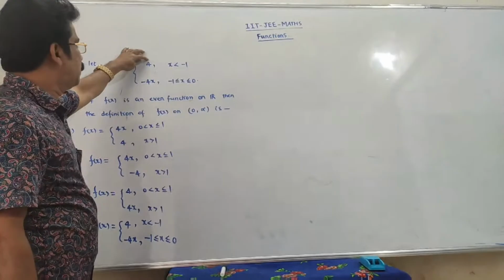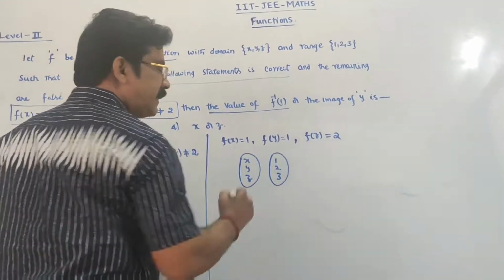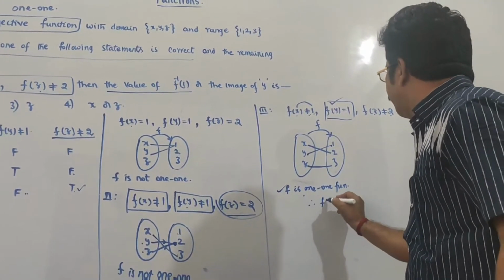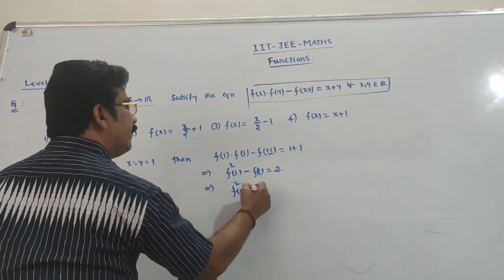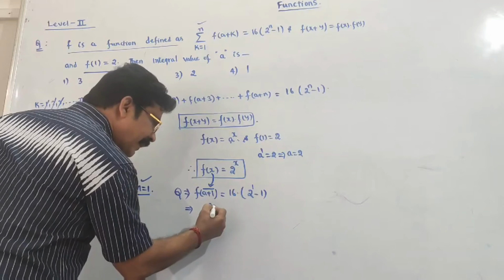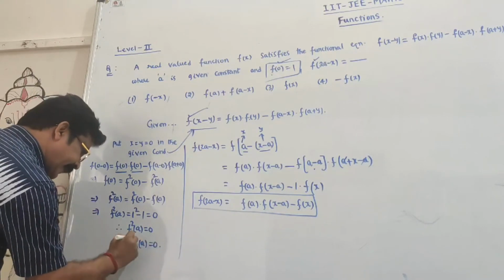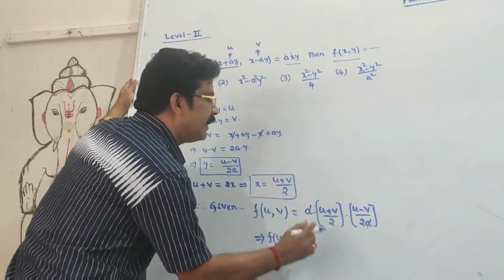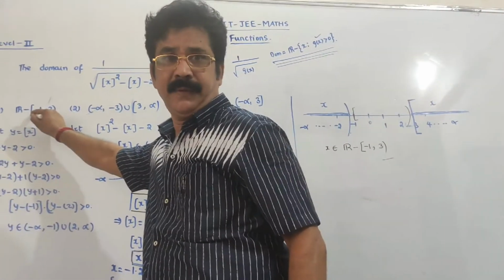Functions- IIT-JEE - Classes-5.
Functions IIT -JEE-EPISODE-5.
By. Mr.Rao.